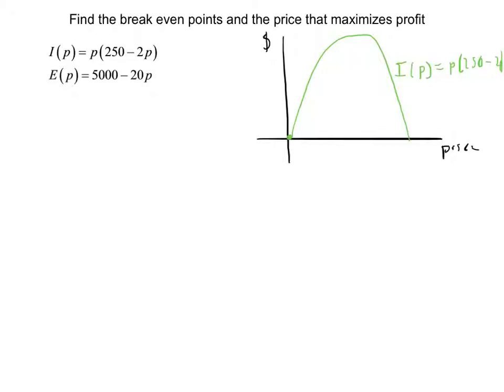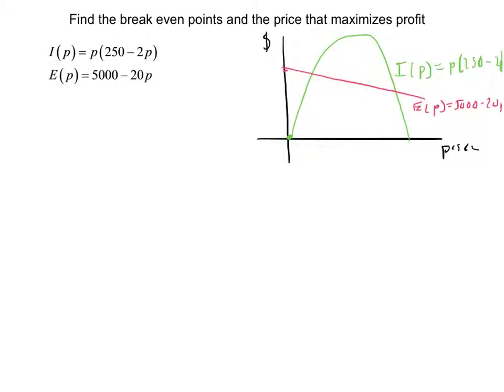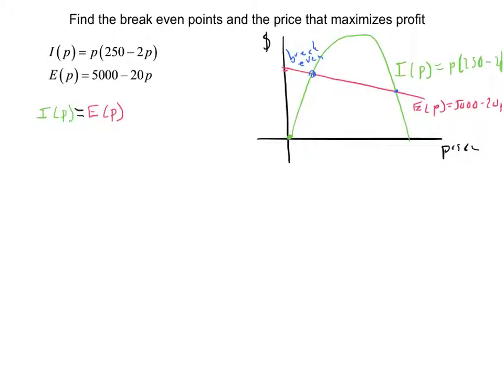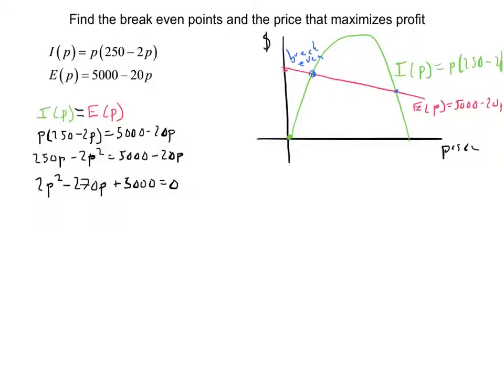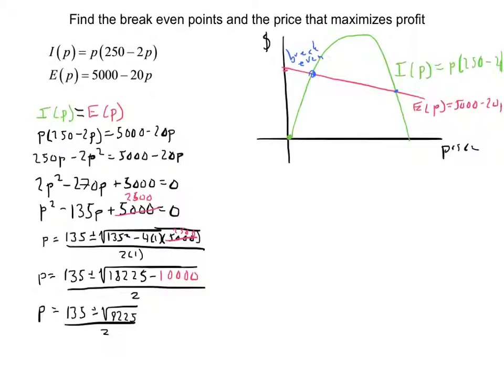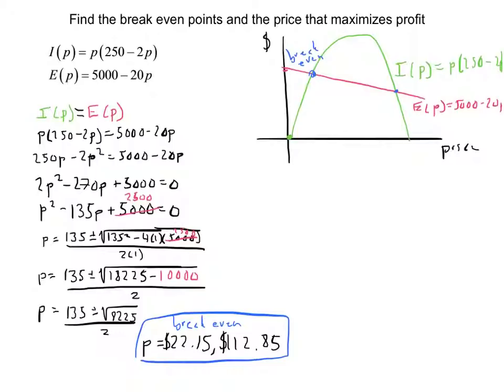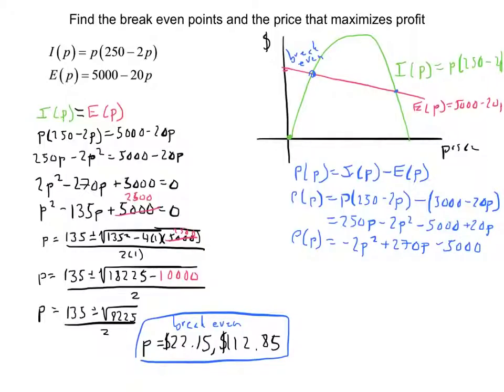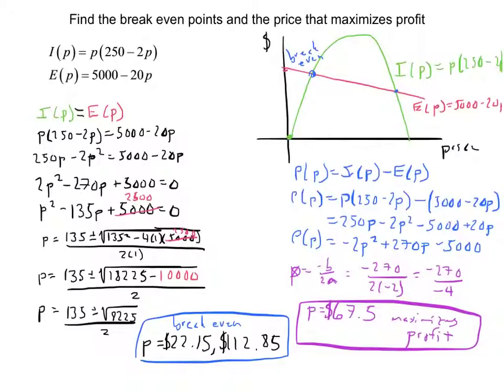2X U5L2I2 quadratic equal to a line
Profit and income example